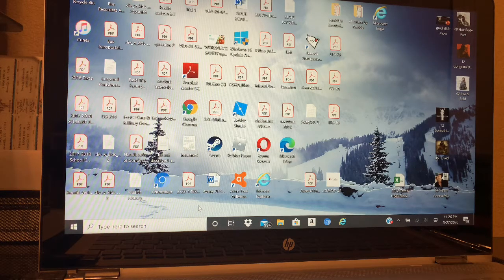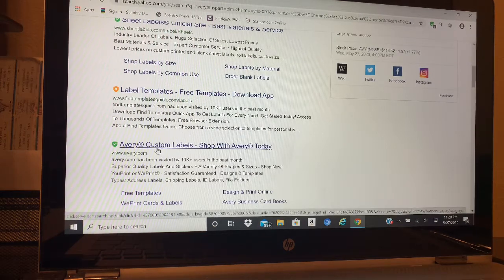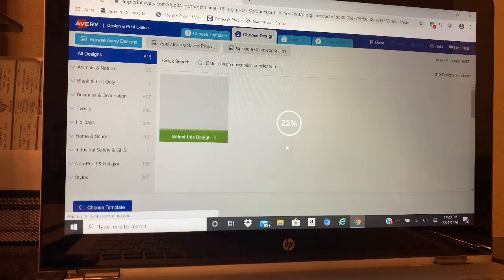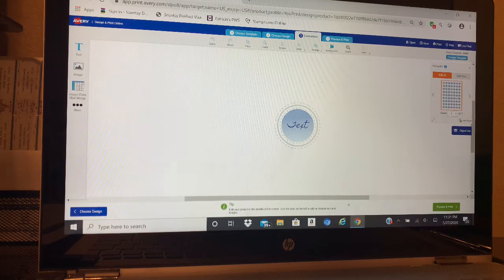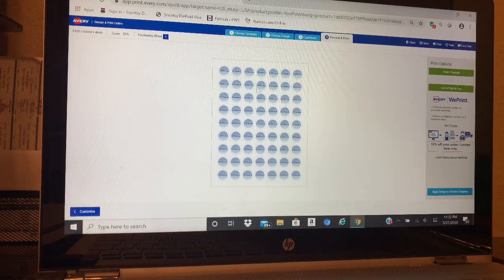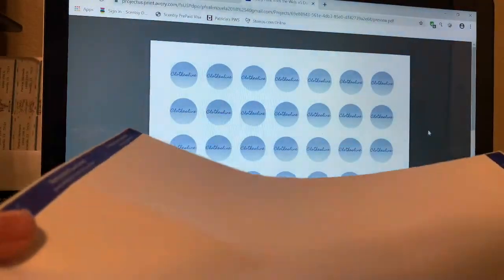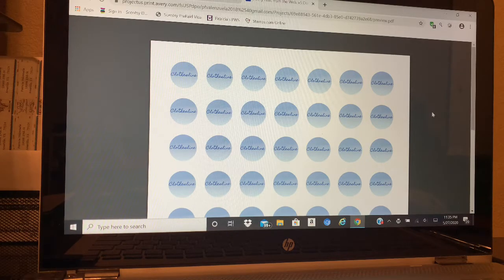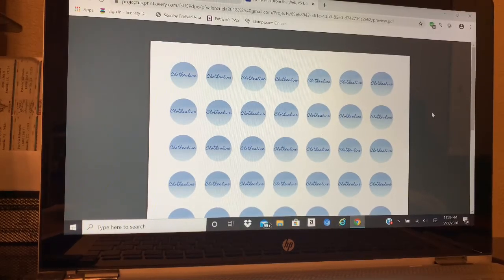How to print Avery Labels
How to customize Avery Labels. I recorded this tonight to assist anyone needing help with their labels. Different type of labels, same process.